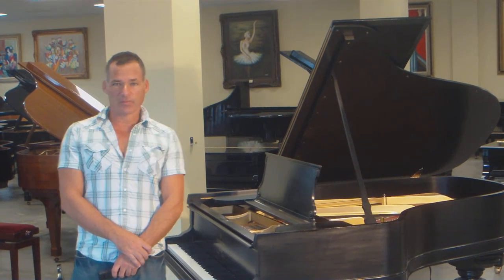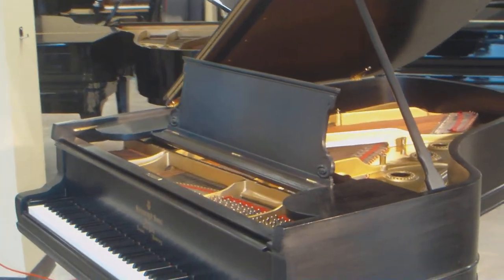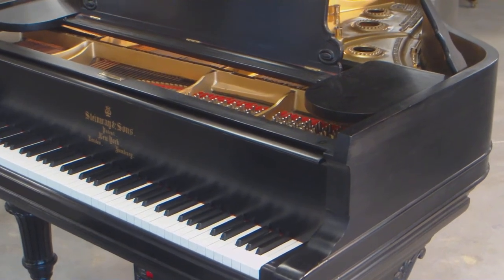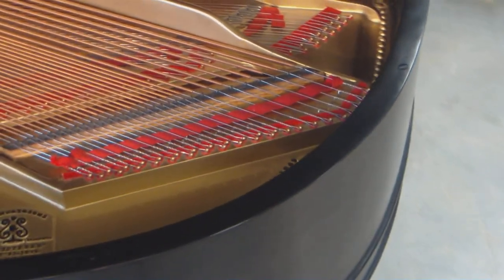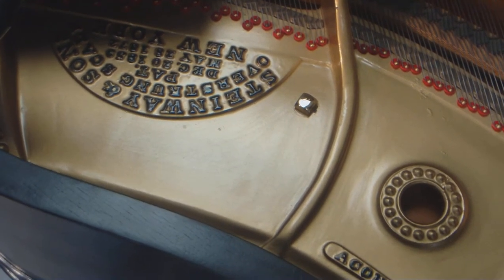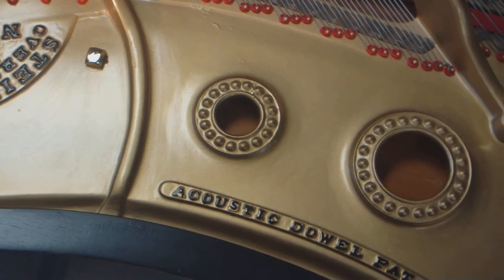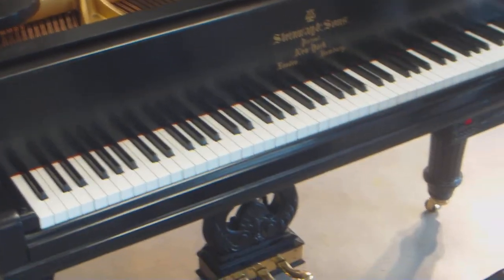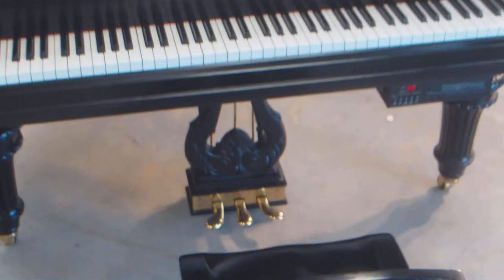Steinway Model A 1905